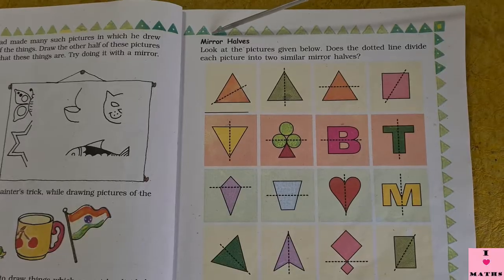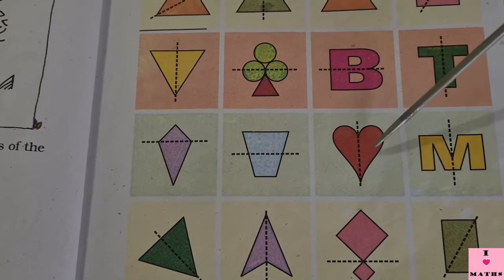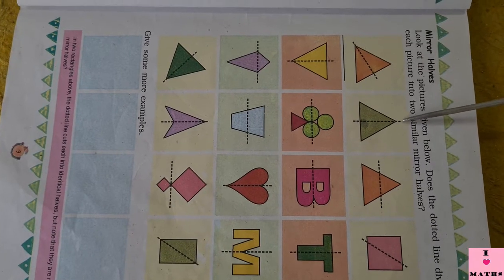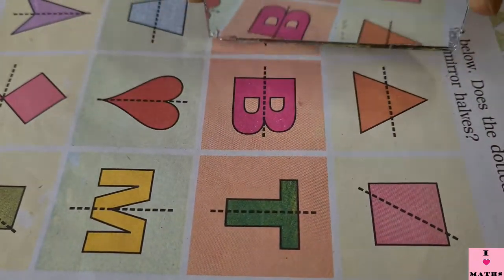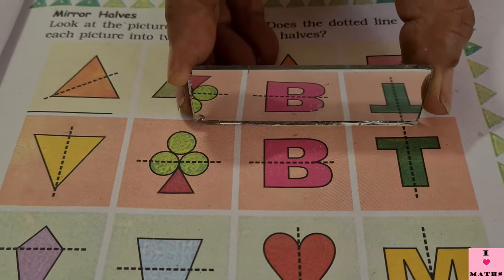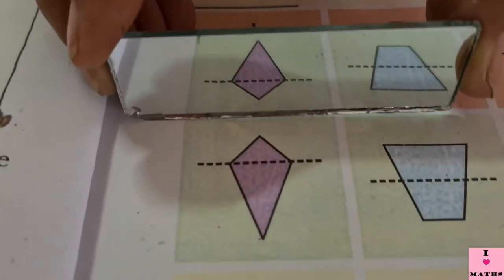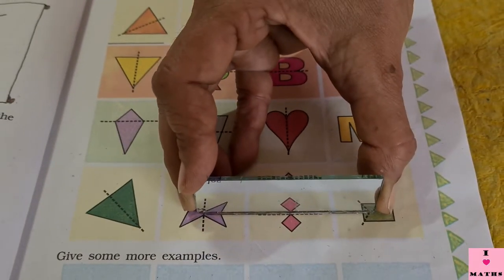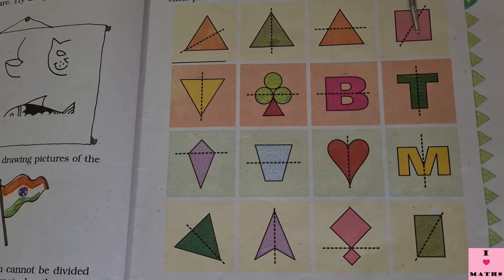Maths Class 3 Lesson 1 Lecture 4 Mirror Halves CBSE Math Magic Monica Chadha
This video covers Maths Class 3 Lesson 1 Lecture 4 Mirror Halves from CBSE book Math Magic